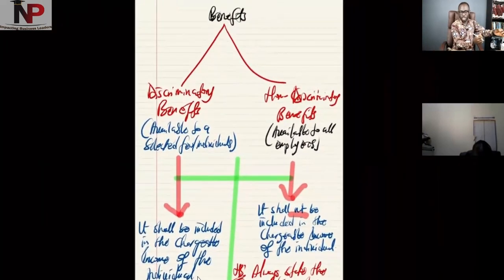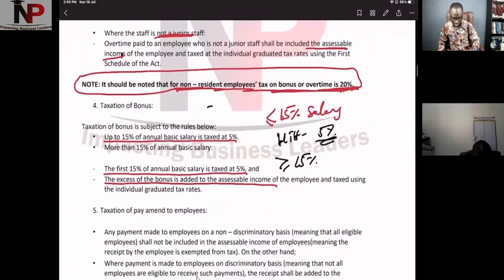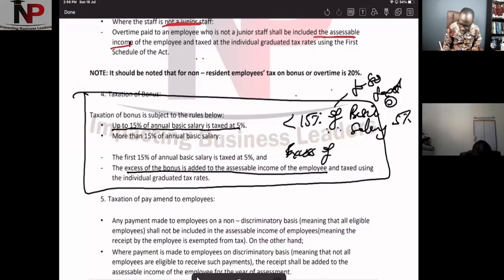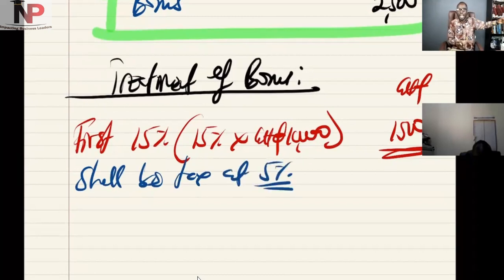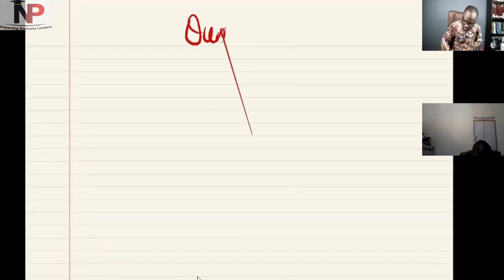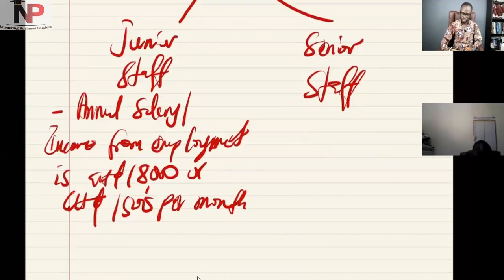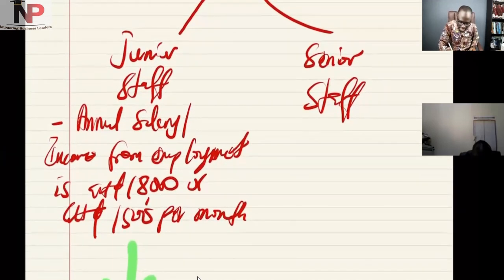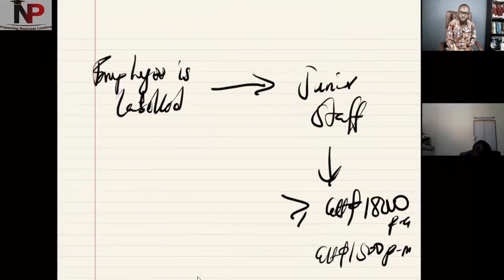Taxation Lectures Ghana: Income Tax Liabilities ICAG | CPA | CIMA|CFA - Nhyira Premium - Part 2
Income Tax Liabilities of Individuals

In this video, Nhyira Premium explains the various principles of calculating the Chargeable Income of an Individual as well as the Tax liability for a year of assessment.

Among other things, the series focuses on the tax treatment of the following:
1. Cash benefits to employees
2. Taxation of Overtime
3. Taxation of Bonus
4. Taxation of Allowances (both discriminatory and non-discriminatory)
5. And others.